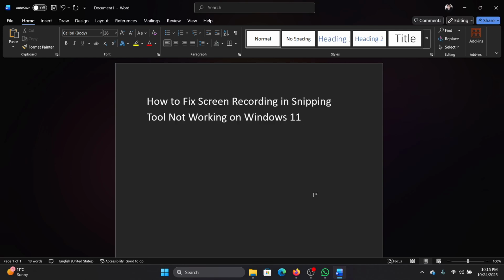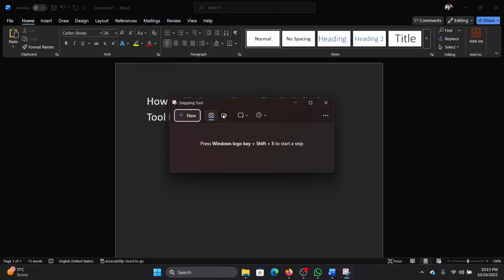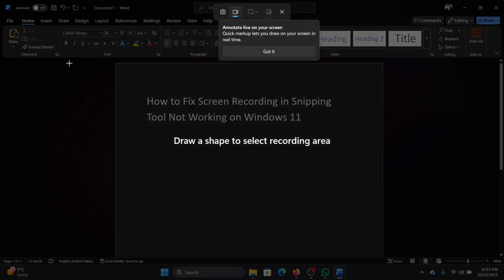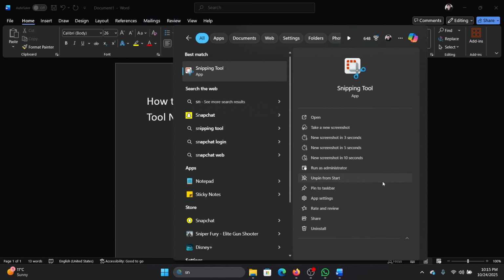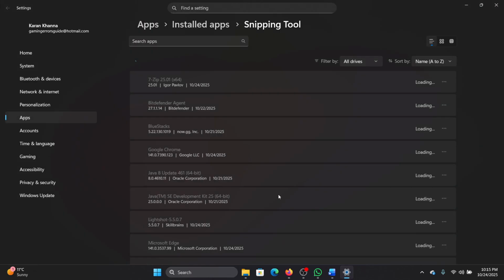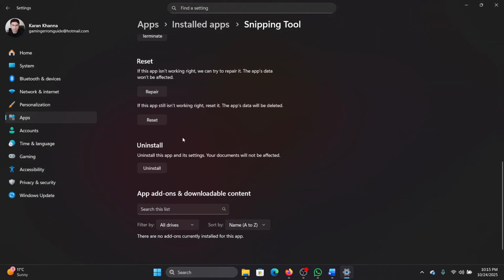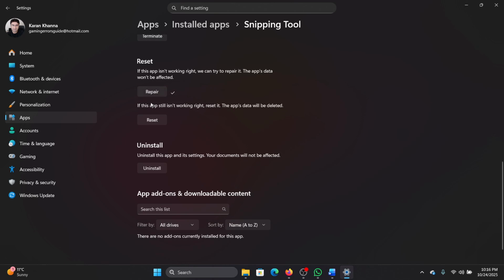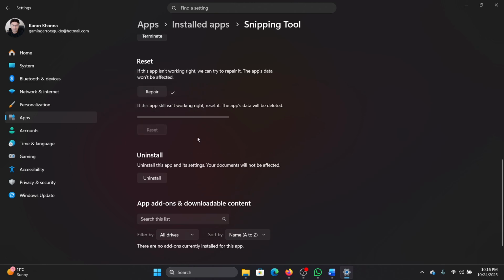How to Fix Screen Recording in Snipping Tool Not Working on Windows 11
Video Title : How to Fix Screen Recording in Snipping Tool Not Working on Windows 11

If you wish to Fix Screen Recording in Snipping Tool Not Working on Windows 11 then please watch this video.